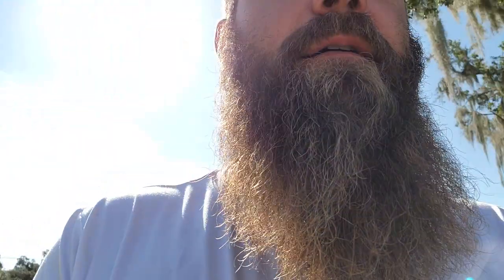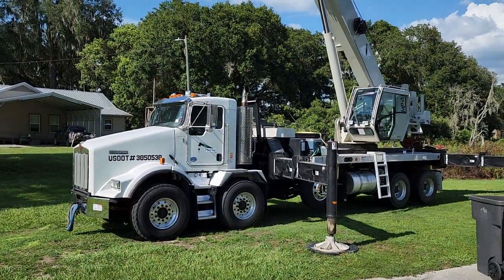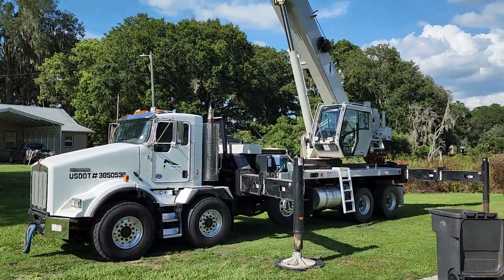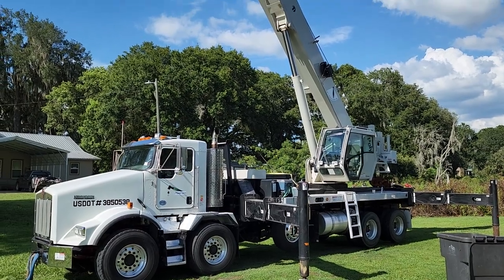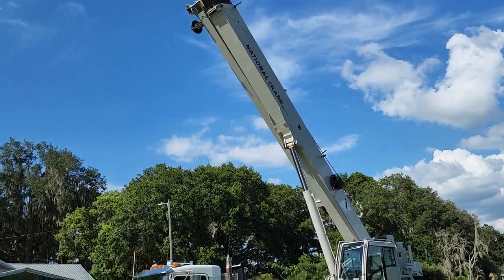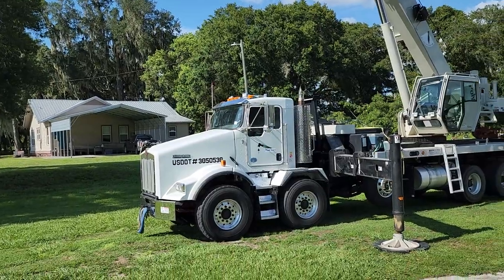Bought my 1st crane. Here she is yall NBT60!